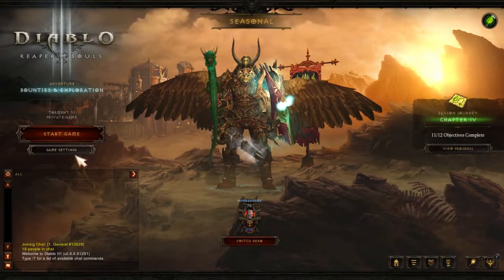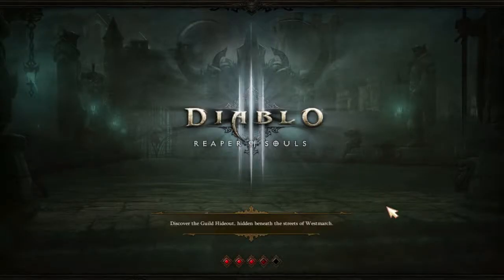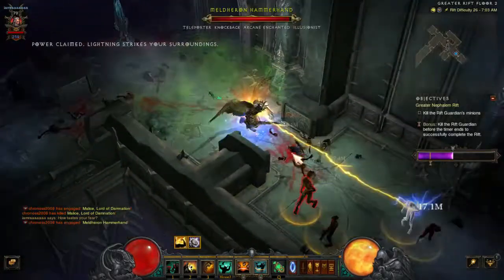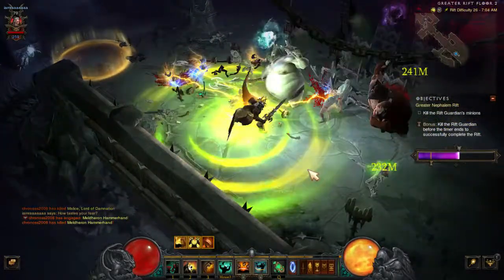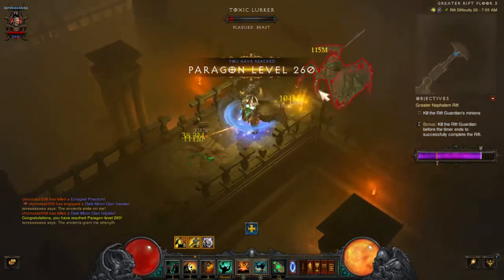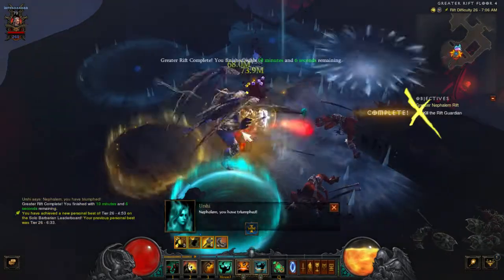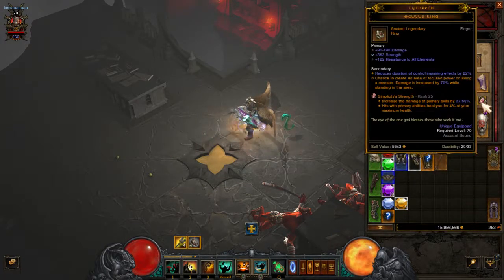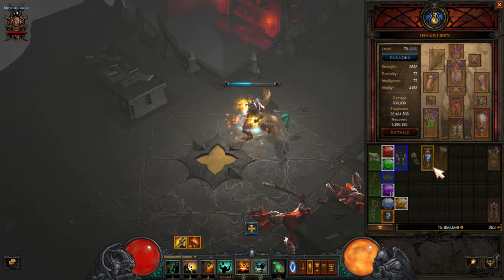2019 Season 18 Greater Rift Solo lv 26 barbarian